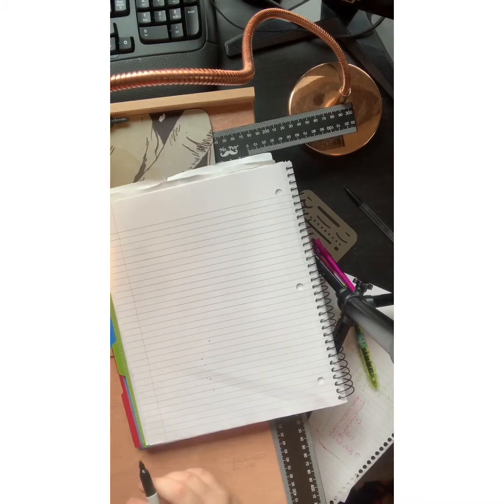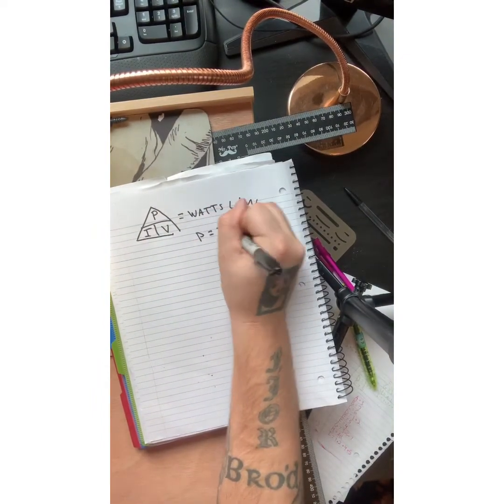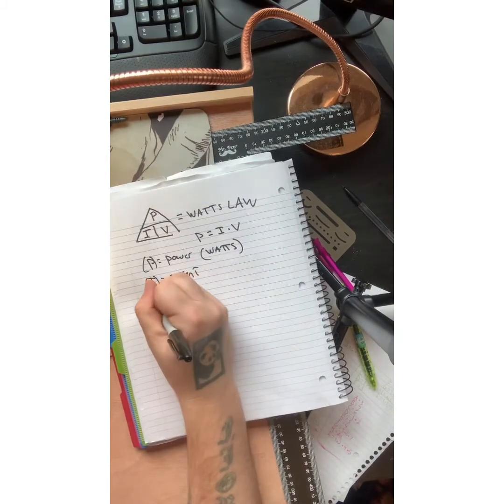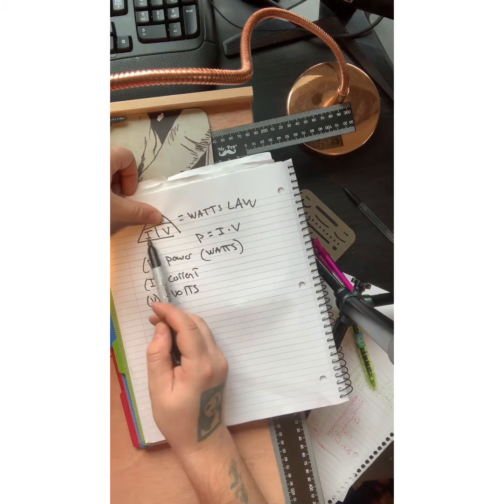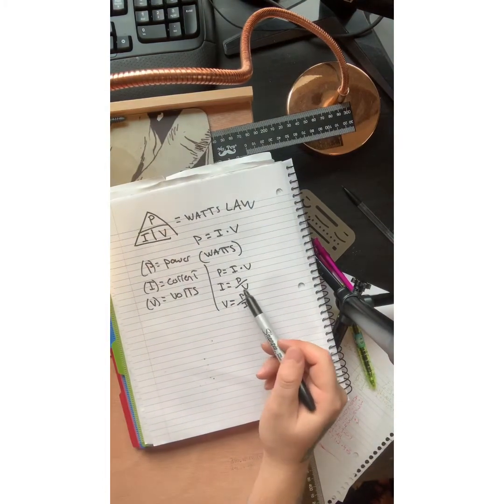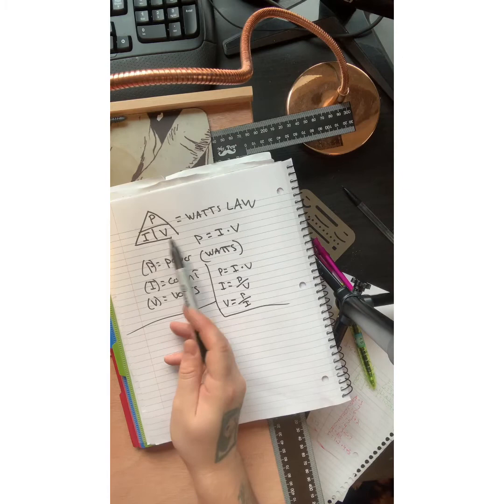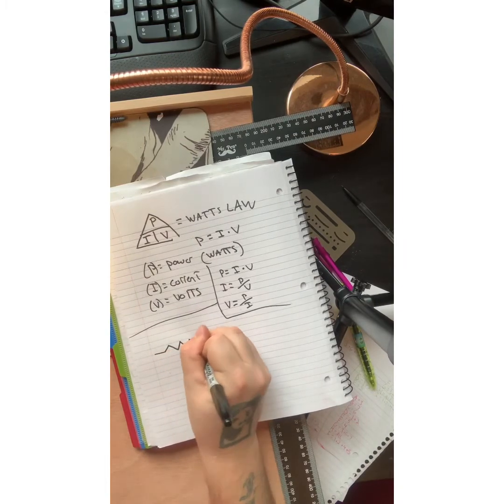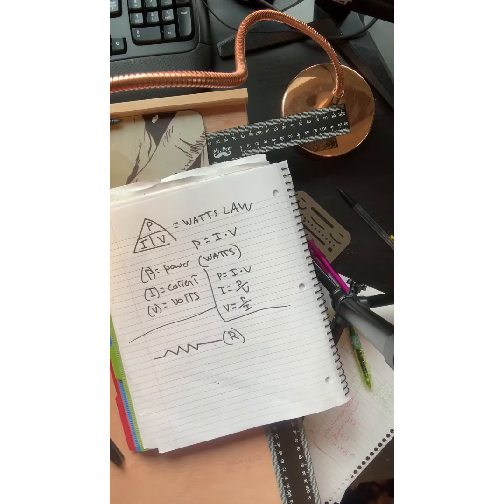Watts Law (solving for)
How to solve for watts law as well as remember it super easy !!